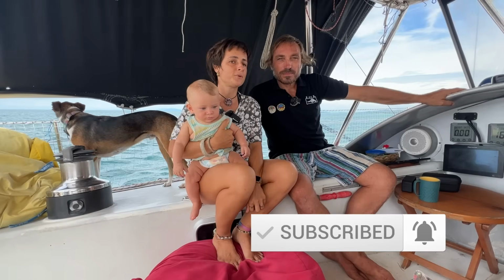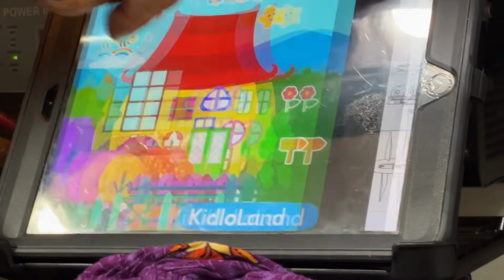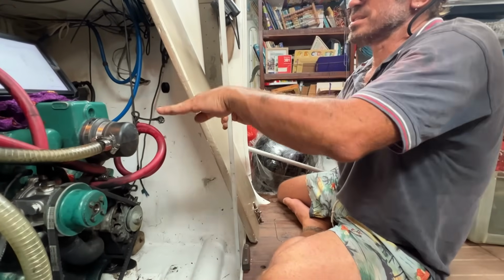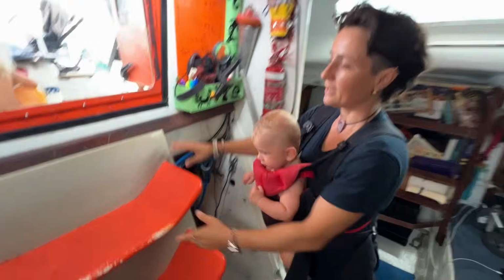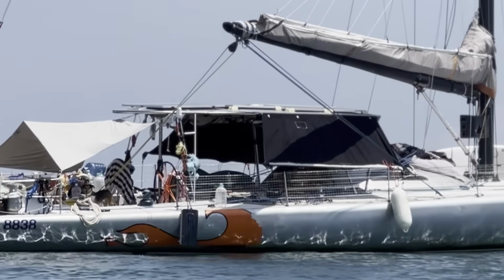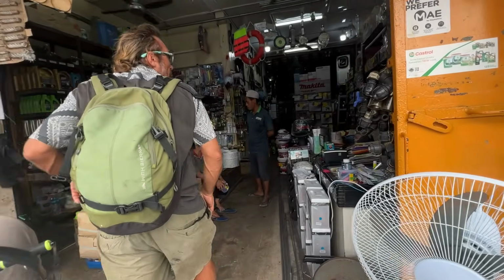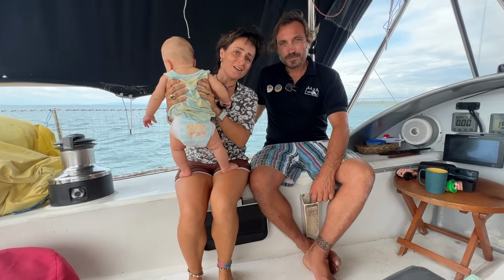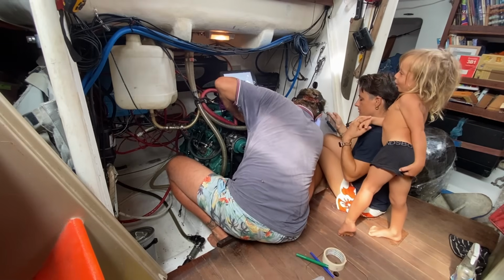Our New Engine Is Too Big — Here's What We Have to Change | S2 Ep 59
This week we’re finally revealing the exact engine model we chose — the Nanni N4.65 — and all the boat modifications that decision required.

We walk you through how we matched horsepower to our hull design, the challenges of modifying our engine room, and the extra components we’ve added to make this upgrade work for our full-time off-grid sailing life. We also tackle the big questions: sail drive vs shaft, and of course… the money.

This was a huge step for us, and we’re so excited to finally share all the details.

00:00 Intro
00:49 Hull design & horse power
01:58 Engine size & engine room mods
12:41 Getting the engine into the boat
13:46 Additional components
17:45 Money
18:07 Shaft or sail drive
19:32 Announcing our choice of engine model
20:37 Next steps...
21:58 Special announcements

👍 Like this video if you enjoy behind-the-scenes refits.

or if you'd like to help us buy something we need, you can check out our amazon wish list